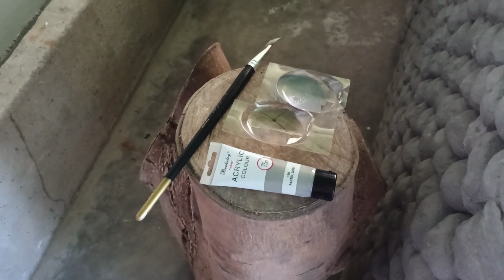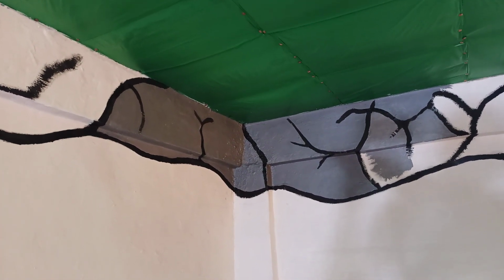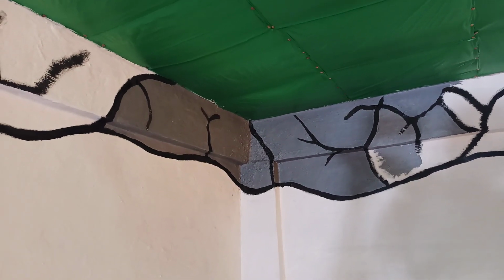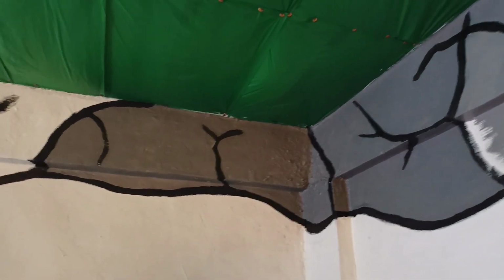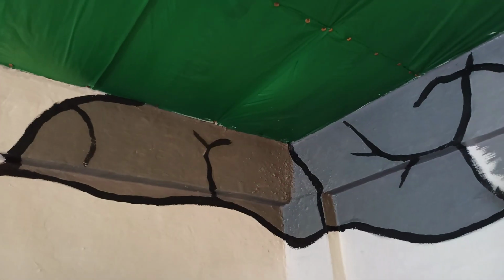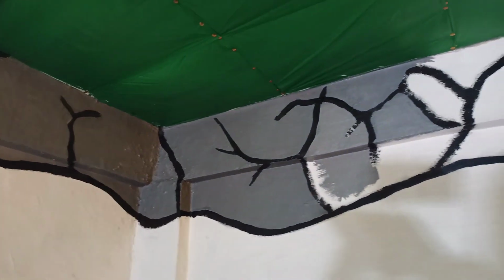BIG PAINTING 🎨....2 HOURS PROGRESS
Today, I give you update on the Painting... This is only 2 hours. Slow Process